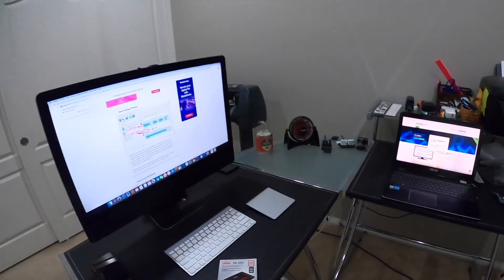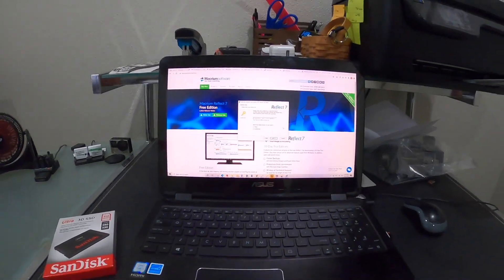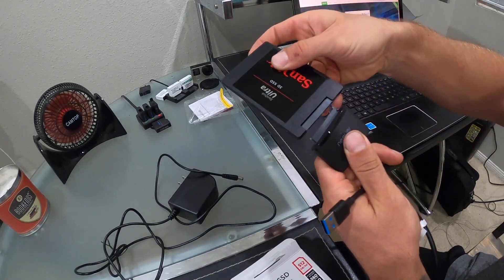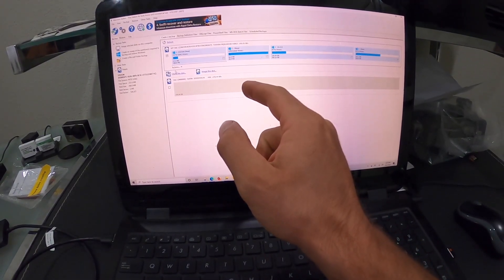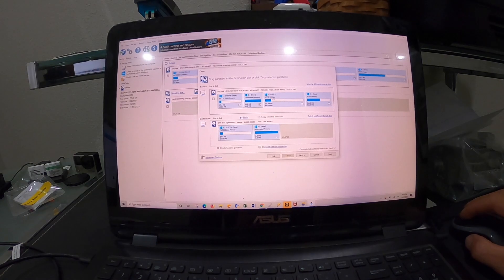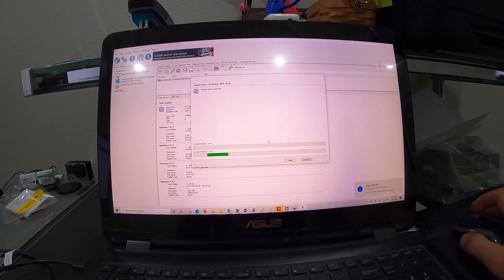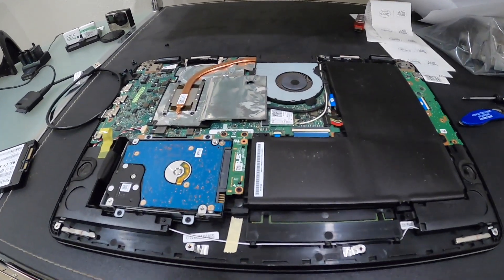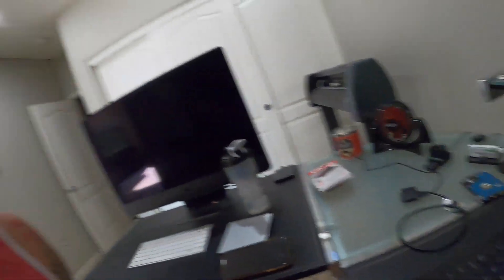How to Clone Hard Drive on Windows 10 PC | FREE SOFTWARE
How to clone a hard drive on a windows 10 PC can be confusing but we show step by step how to use this free software to clone your existing hard drive in your PC to your new hard drive so that you can boot up your pc with a new ssd solid state hard drive without any errors.  Many people can benefit by converting or upgrading their hard drive in their pc to a ssd hard drive which will give you faster boot and loading times and restore new life to your computer.

Here is the SanDisk SSD we installed in this computer

Here is the External Hard drive adapter cable to USB we used